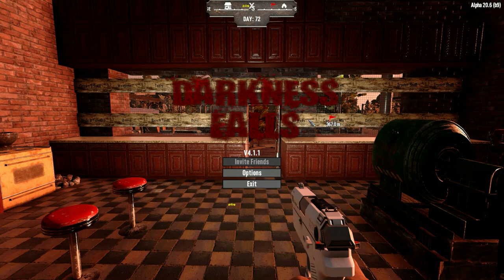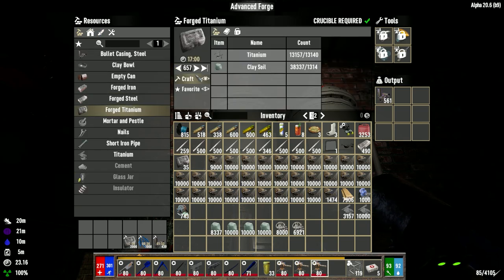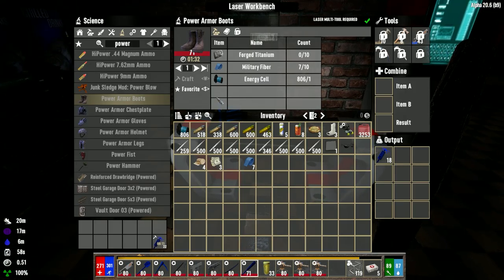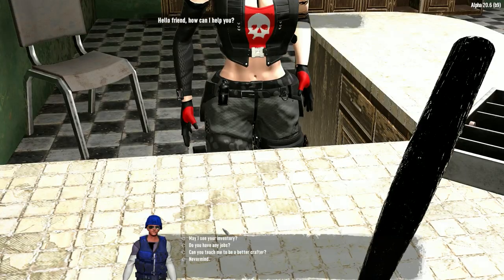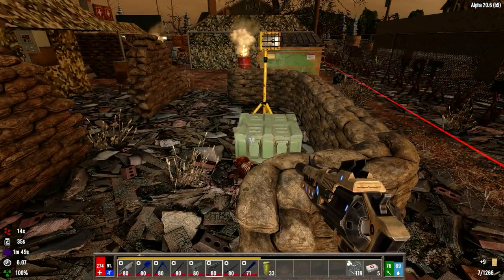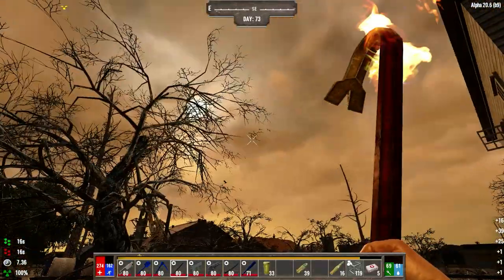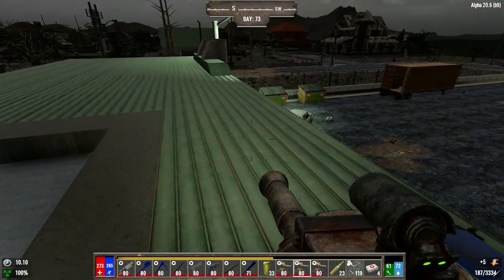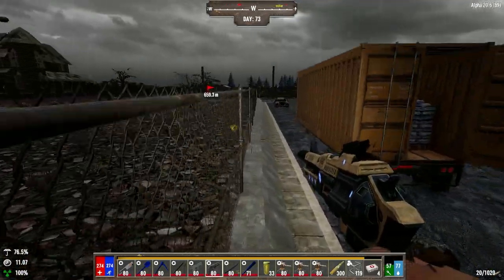Darkness Falls Mod | Ferocious Wasteland Military Camp! | 7 Days to Die Lets Play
150% EXP, Warrior difficulty, 64 spawn & nightmare speed horde nights!

YT Membership: Click Join (Next to sub button)

00:00 Intro
00:26 DarknessFalls

Game Settings:
-Warrior difficulty
-60 min days
-Feral sense off
-Zombies..
  ..run during day
-100% loot
-150% exp
-64 zombie horde night spawns

Hardware:
-32GB DDR4-4000 RAM
-2TB samsung evo NVME M.2

Let’s Play 7 Days to Die Alpha 20 .6 Stable s9 Darkness Falls Mod v4.1.1 s3 ep103.
Titled: Darkness Falls Mod | Ferocious Wasteland Military Camp! | 7 Days to Die Lets Play
7 Days to Die Alpha 20 Darkness Falls Mod v4.1 s3 Let’s Play Gameplay.
This is 7 Days to Die Alpha 20 .6 modded with Darkness Falls Mod v4.1.1
Darkness Falls mod season 3 episode 103 of my 7 Days to Die Alpha 20 Darkness Falls Mod v4.1.1 s3 Stable Build let’s play Singleplayer series/gameplay.

7 Days to Die is set in a brutally unforgiving post-apocalyptic world overrun by the undead.
7 Days to Die is an open-world game that is a unique combination of first person shooter, survival horror, tower defense, & role-playing games.

Game features:
Explore-Huge, unique & rich environments, offering the freedom to play the game any way you want with many unique biomes.

Craft-Craft & repair weapons, clothes, armor, tools, vehicles, & more with over 500 recipes. Learn more powerful recipes by finding schematics.

Build-Take over a ruin, or build your own base. Design the ultimate fort to include traps, electric power, auto turrets, automated doors & defensive positions to survive the undead. The world is fully destructible & moldable.

Cooperate or Compete-Work together cooperatively to build settlements or work against each other raiding other player’s bases.

Create-Unleash your creativity & build the ultimate world by yourself or with friends. Enjoy unlimited access to over 800 in-game items, nearly 2000 unique building blocks & a painting system that offers endless possibilities.

Choose-Play the Navezgane campaign world, or dive back in with friends in a randomly-generated world with cities, towns, lakes, mountains, valleys, roads, caves & wilderness locations. The possibilities are infinite with nearly 400 unique locations.

Combat-Encounter over 50 unique zombie archetypes incl. special infected with unique behaviors & attacks.

Survive-Experience real hardcore survival mechanics with nearly 50 buff boosts/ailments incl. hunger, thirst, infections, broken bones, food poisoning, hypothermia, heat exhaustion, dysentery & more.

Destroy-Buildings & terrain formations can collapse under their own weight from structural damage or poor building design.

Loot-Scavenge the world for the best weapons, tools, armor, clothing, which have quality ranges which govern attributes to provide 100s of 1000s of item permutations. Augment items by attaching a multitude of mods.

Quest-Meet Trader NPCs to buy & sell goods & complete quest jobs for rewards. Enjoy several quest types in over 200 questable locations.

Customize-Create your own character or pick a preset & customize in-game even more with a huge selection of clothing & armor you can craft or loot in the world.

Drive-Enjoy the badass vehicle system where you find all the parts, learn all the recipes & craft your own vehicle incl. bikes, minibikes, motorcycles, 4x4s & even take to the skies in gyrocopters.

Farm or Hunt-Plant & grow gardens for sustainable resources or head out into the wilderness & hunt over a dozen unique wild animals.

7 Days to Die is available for purchase on steam:
7 Days to Die is also available on ps4 & xbox.